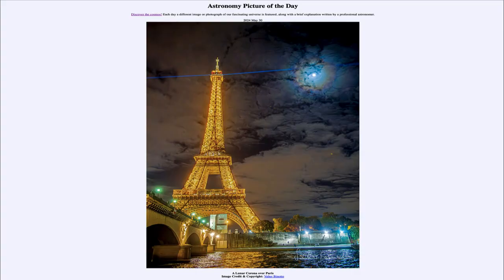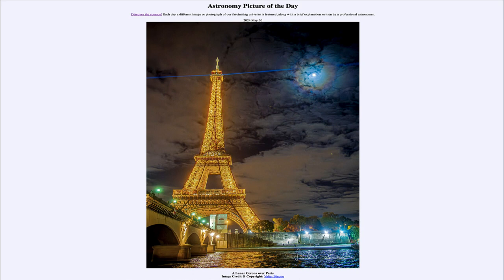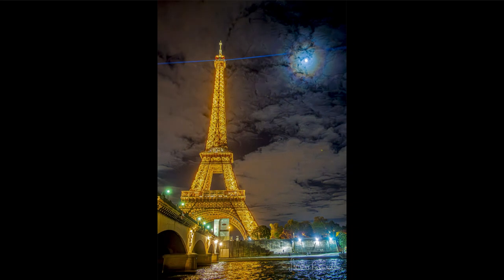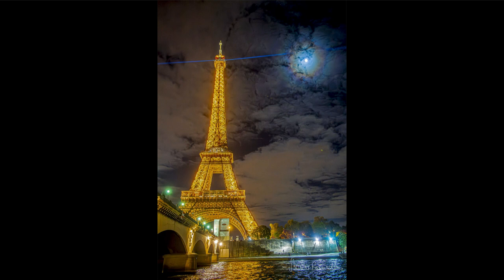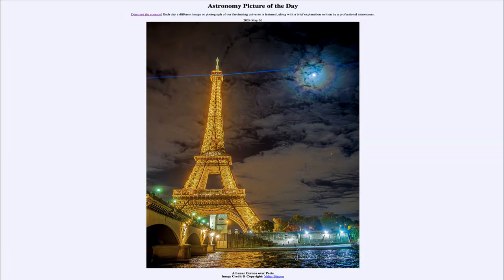2024 May 30 - A Lunar Corona over Paris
In today's image, we see the Eiffel Tower in the foreground and the Moon above in the sky. Around the Moon, we see a lunar corona - this is a quantum mechanical effect caused by many rain drops which all have a similar size and each color of light by a different amount.